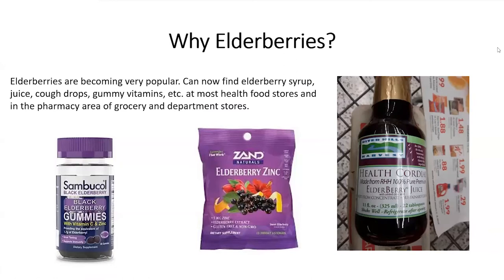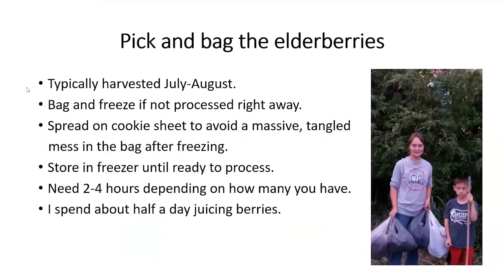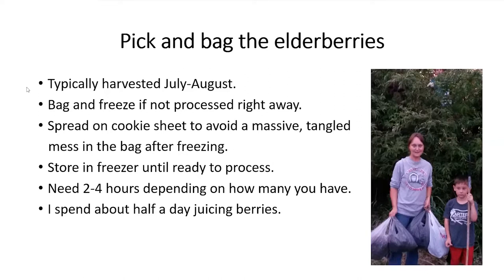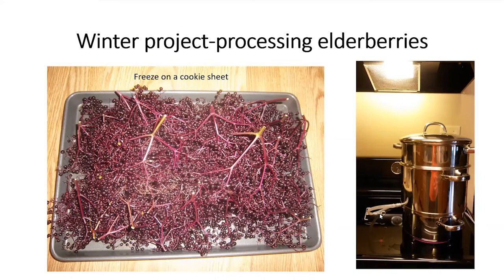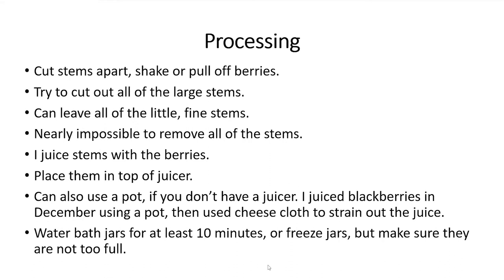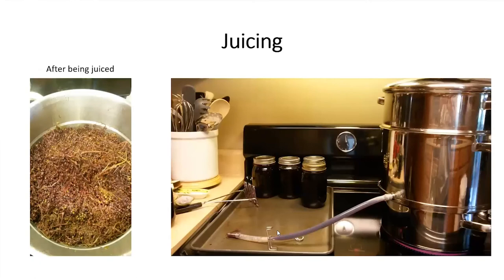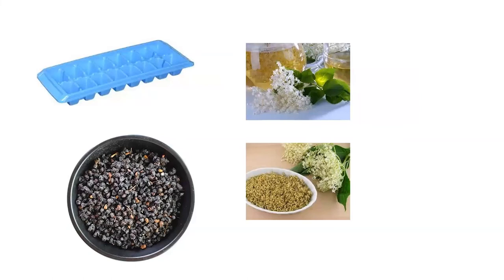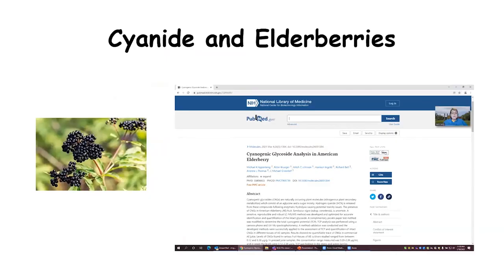Elderberries: Processing, Identifying and Uses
Welcome to Missouri Integrated Pest Management's Horticulture Town Hall Question of the Week – 1/19. This weeks topic was elderberries: processing, identifying and uses. It was presented by Jennifer Schutter and Kelly McGowan, Field Specialists in Horticulture.